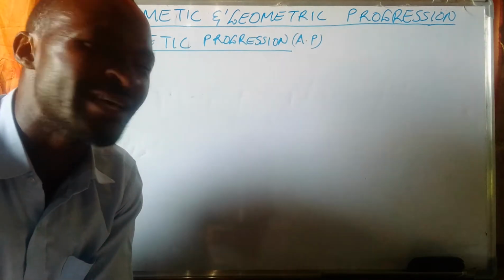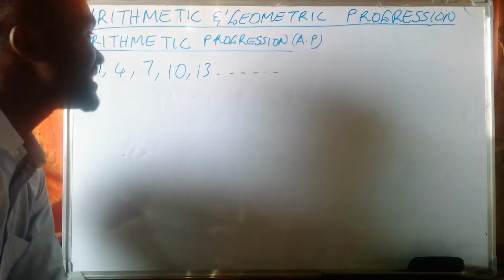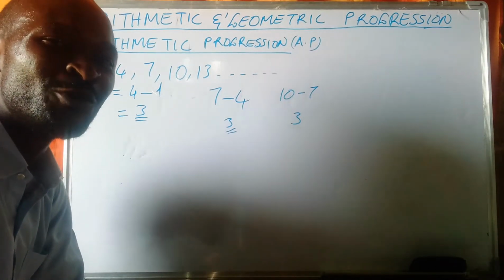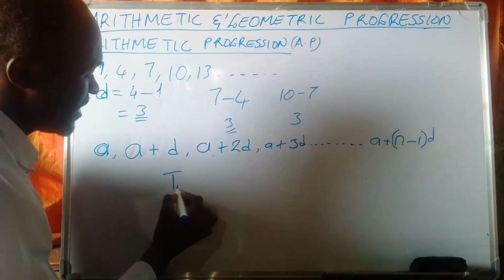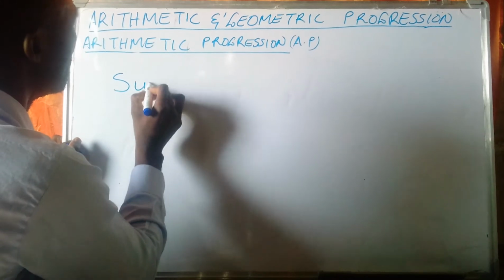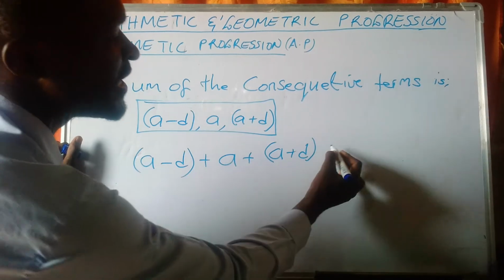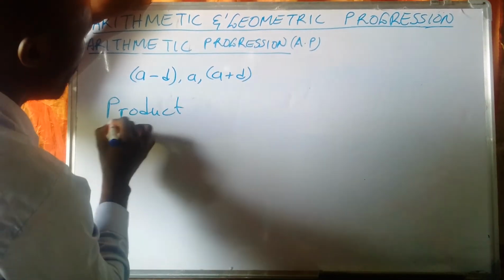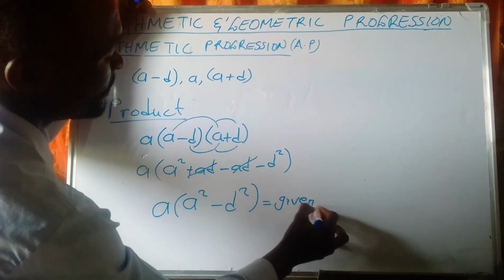ARITHMETIC AND GEOMETRIC PROGRESSION. INTRODUCTION TO ARITHMETIC PROFESSION (A.P)